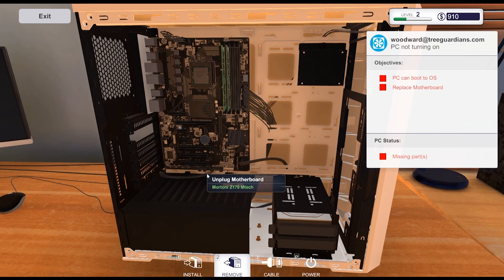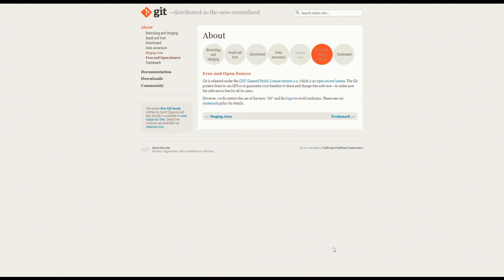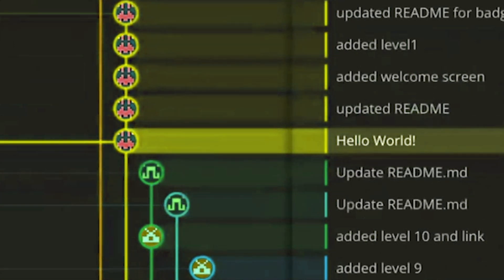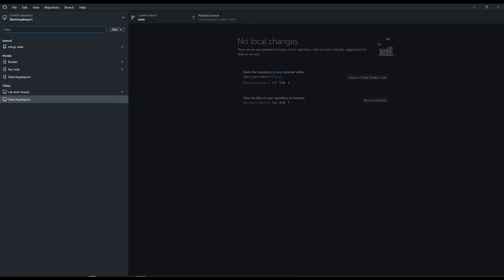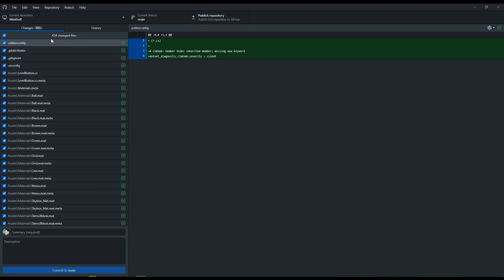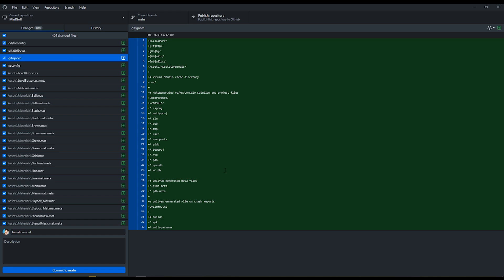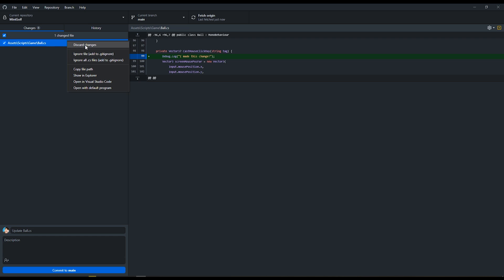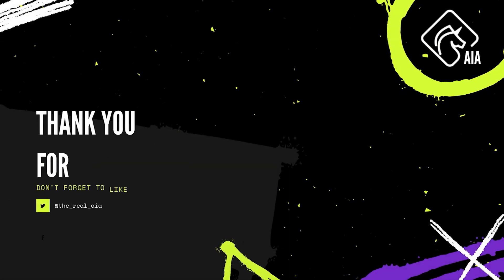Unity Git Tutorial (Backup & version control)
Making games is lots of fun.  What's not fun is losing all of your work to a corrupt hard drive or file.  In this session,  we'll go over how to save your Unity project to git so that you can rest easy at night knowing your project is safely stored.

Chapters:
0:00 Introduction
0:25 What is Git?
0:50 Why use Git with Unity?
2:15 How to create a Unity git repository
2:44 What is .gitignore
3:05 Checking the repo files
3:20 How to change a .gitignore file
3:56 Publishing the Git repository
4:21 How Unity project changes work with Github desktop
5:00 Creating new git branches in Github desktop
5:17 Outro